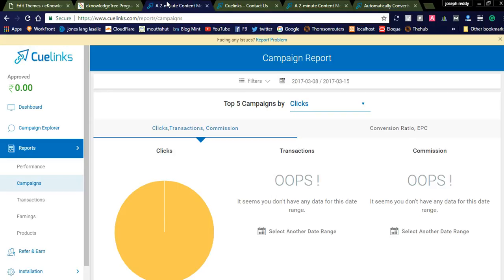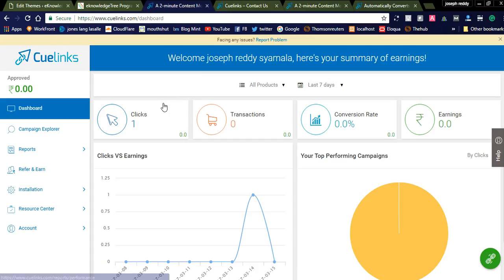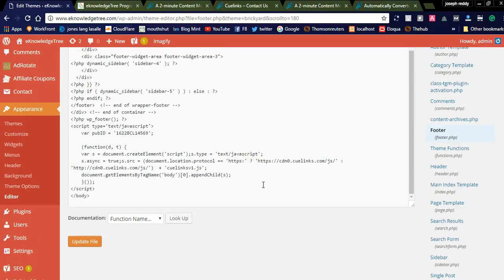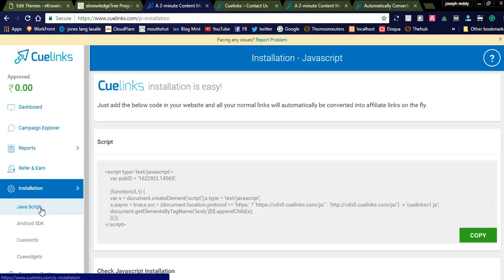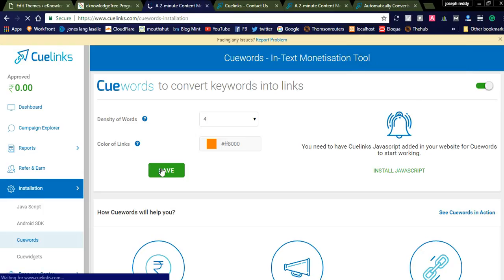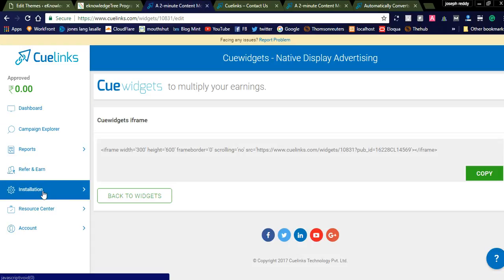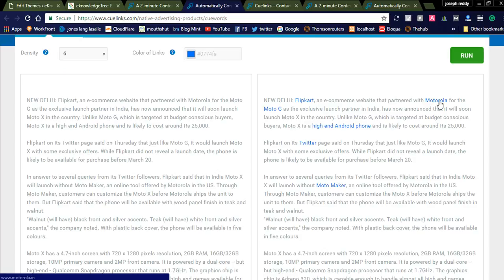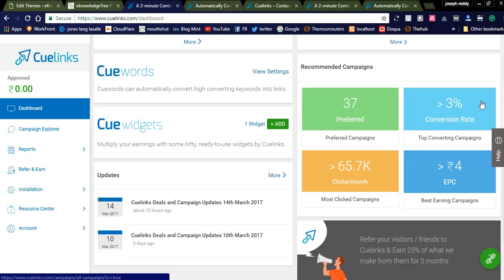Cuelinks Affiliate Network Review: Affiliate Network for Indian Bloggers